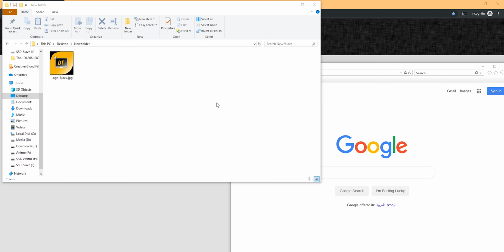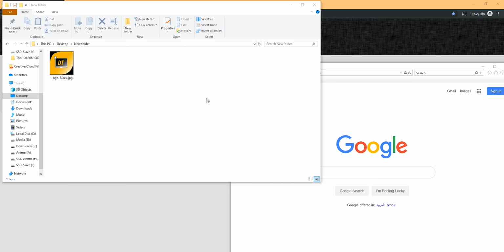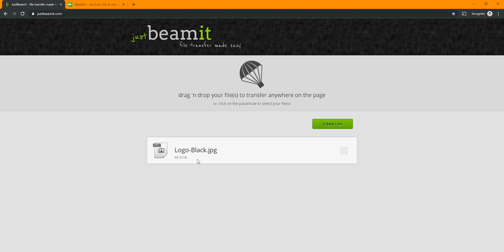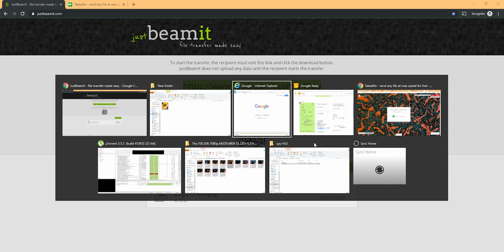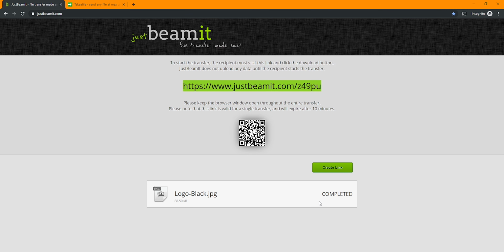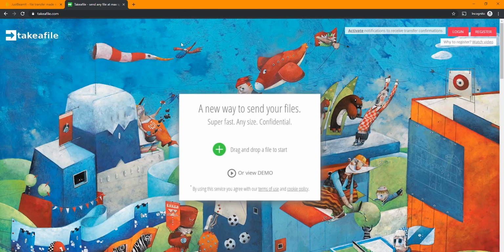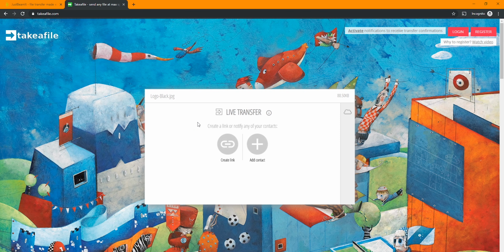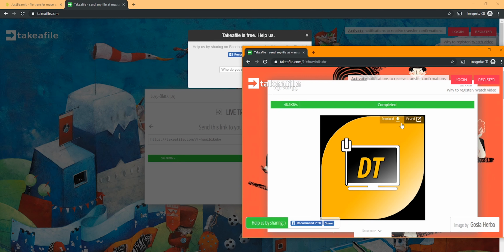Send easily files directly over the internet with no file size limit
Stop using the sites that will allow you to upload to their servers your "big" files and provide you with limitations in size and others.
The 2 sites I show here will send your files directly to your friends without the need to wait for them to first upload to some server. this should increase somewhat the speed and also there are none file size limits at all.